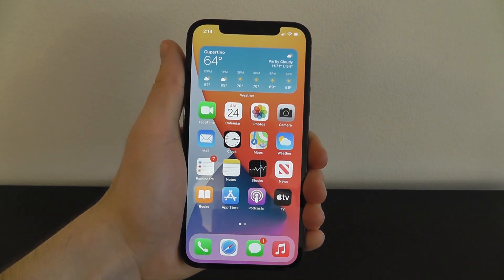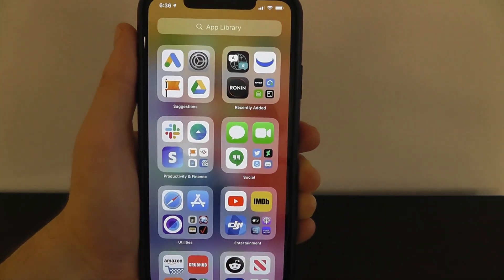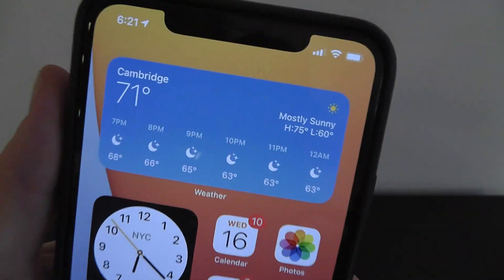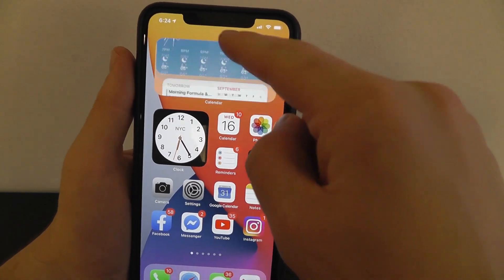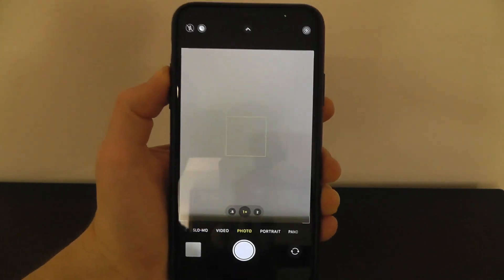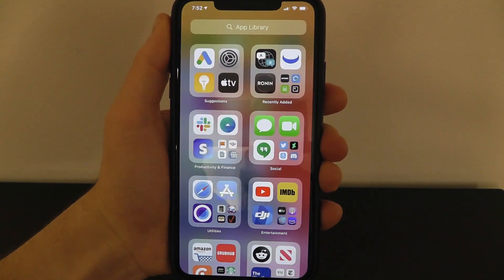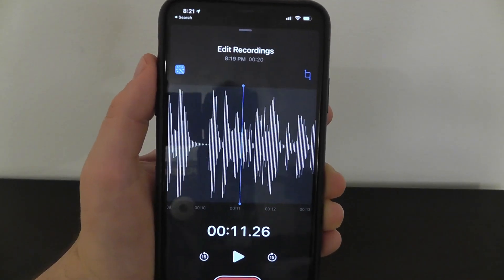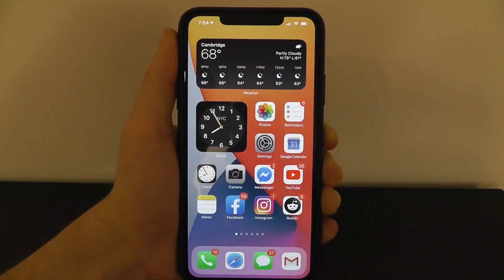iPhone 12 Tips, Tricks & Hidden Features - Top 25 List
Learn how to use your iPhone 12 like a pro with our list of the Top 25 Tips, Tricks and Hidden Features for the iPhone 12 and iPhone 12 Pro & iPhone 12 Pro Max!

Take Surveys to Earn Cash & Rewards!

Let us know what your favorite iPhone 12 Tips Tricks & Hidden Features are in the Comments Below!

Content Claim: All Video Clips and Sound have been either produced or licensed by AppFind. I show off the Best hidden features for iPhone 11 Pro Max in this video. Everything else in the video is my own work.